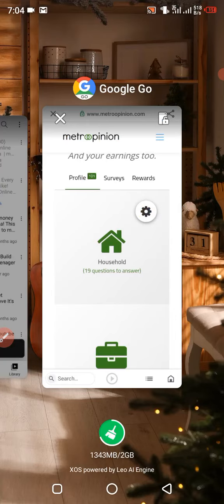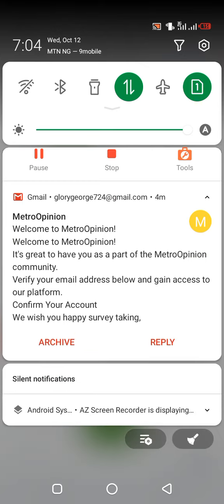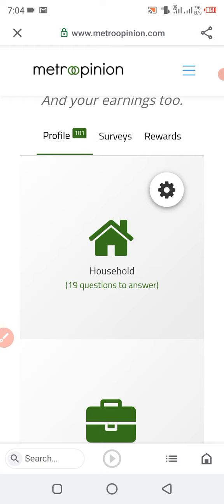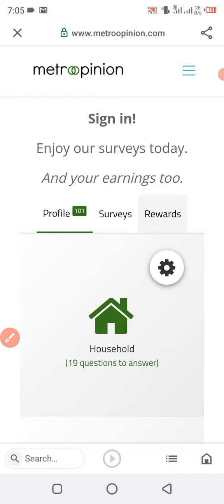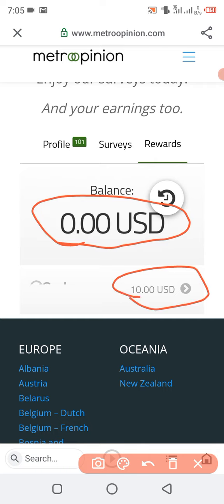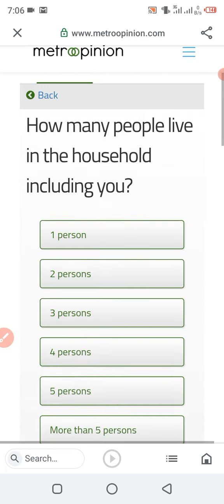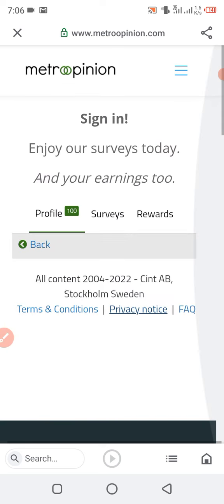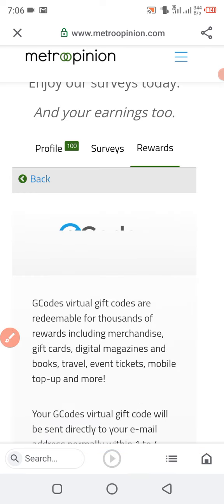MAKE Money Answering Easy Questions - $150/Qestion Hurry!! How To Make Money Online In Nigeria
In today's video am going to be showing you how to make money online in Nigeria, how to make lowest $150 from this online company that will pay you to answer questions... So watch till the end so that you won't miss out any part of the video... Enjoy the whole video.